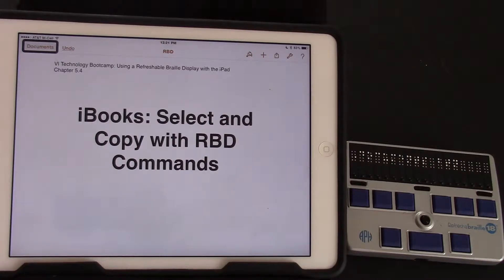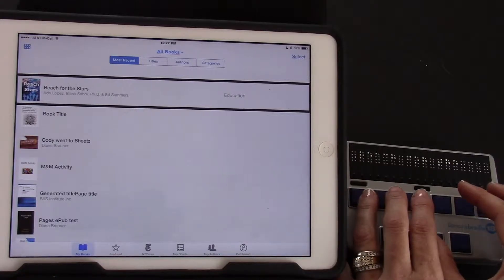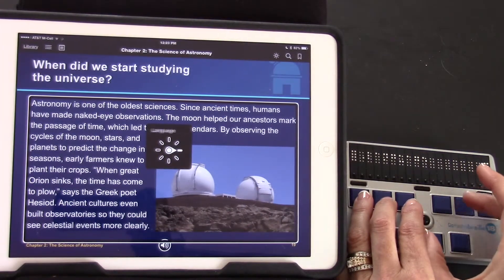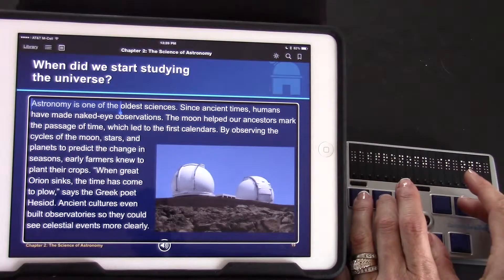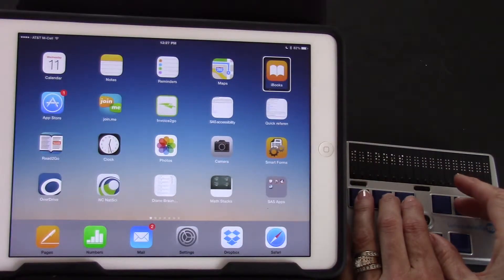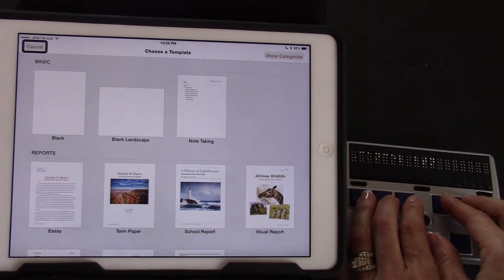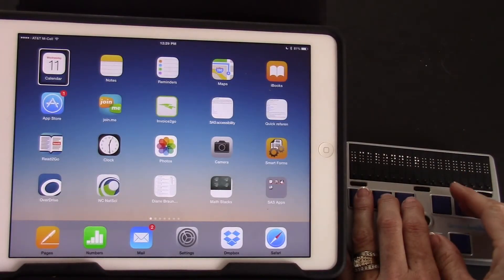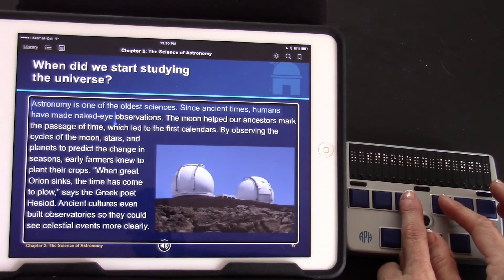iBooks Select and Copy with RBD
iBooks: Select and Copy with Refreshable Braille Display Commands by Diane. (iOS 8.2) This video demonstrates the RBD commands used to select and copy text in an iBook. Note:  iBooks is a "read only" app, meaning you can read the text and you can copy the text; however, you cannot add or delete text.